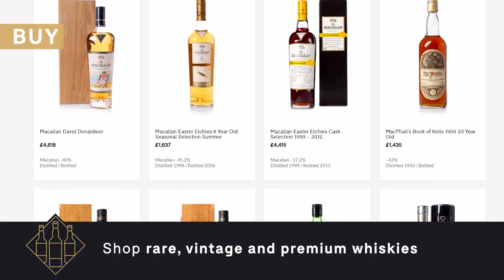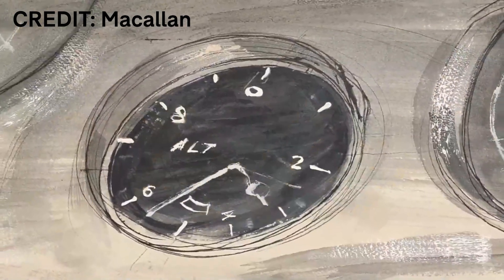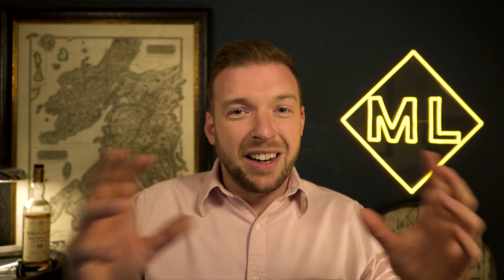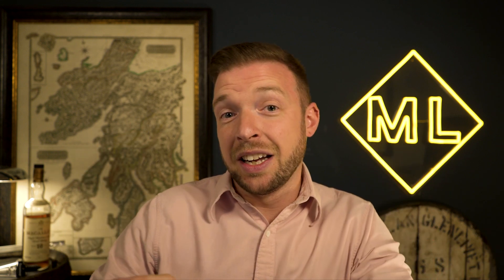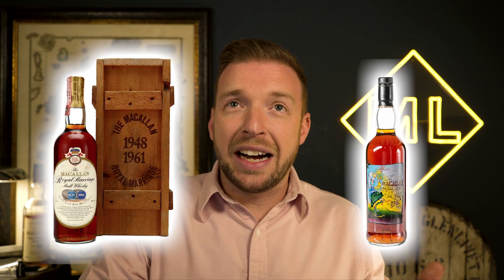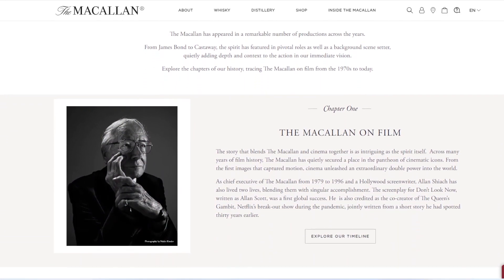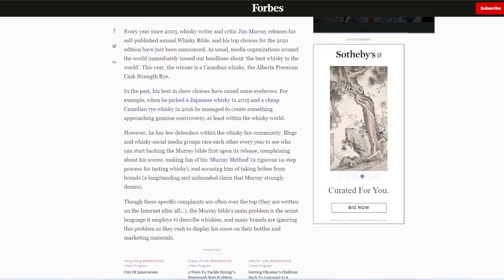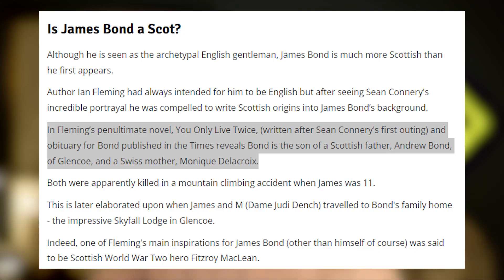The Macallan James Bond 60th Anniversary Collection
So the Macallan have just realease the The Macallan James Bond 60th Anniversary Collection and it really is a mixed bag.  What could have been an incredible Macallan release has turned out to be somewhat of a letdown to me.  There was so much rich heritage to go at with both the whisky and the packaging, but to me it just feels very 'last minute'.